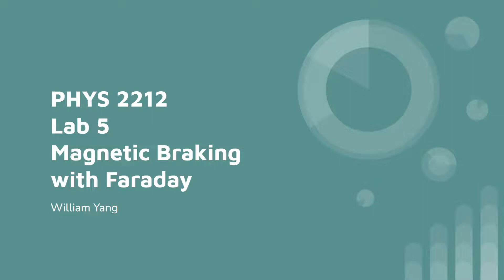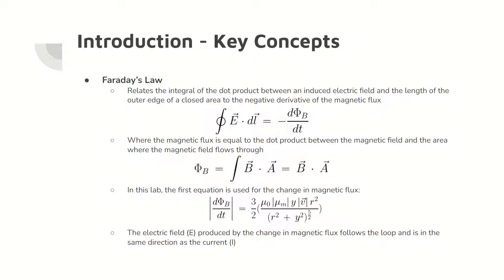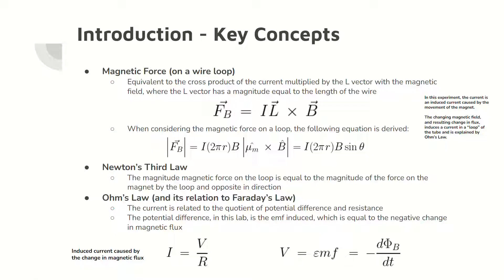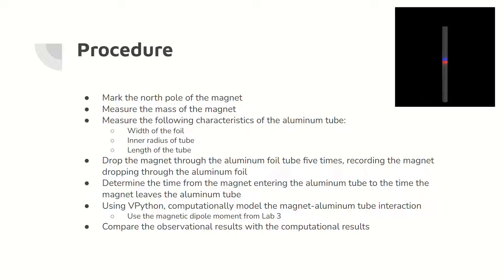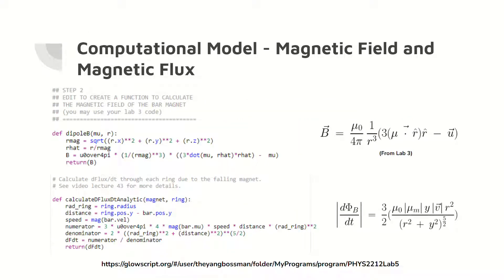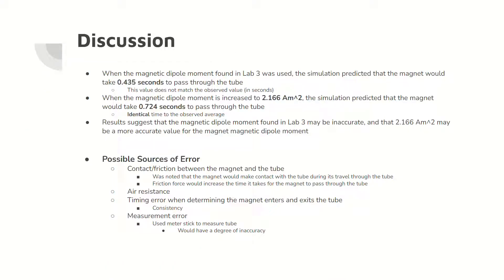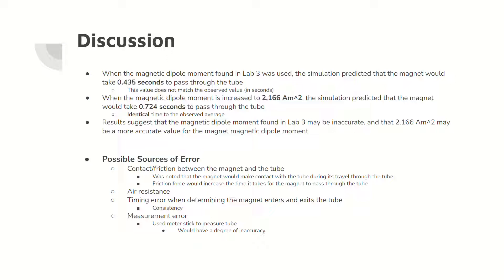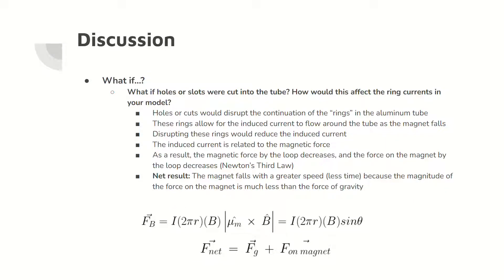PHYS 2212 Lab 5 - Magnetic Braking With Faraday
Lab 5 of PHYS 2212, the magnetic braking with Faraday problem. From William Yang of the Georgia Institute of Technology, Fall 2022.

In this lab, the student investigates the braking effect of a magnet falling through an aluminum foil tube due to Faraday's Law and other related concepts. The student performs the experiment by dropping a magnet through an aluminum foil tube. Then, the student models the interaction in VPython. Finally, the computational model and observational data are compared.